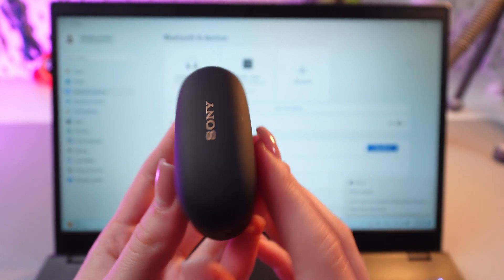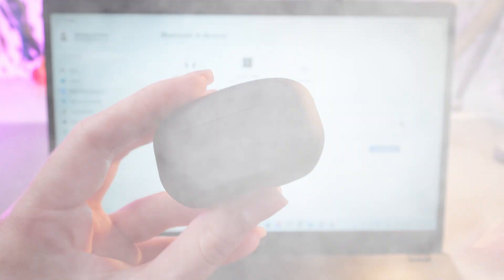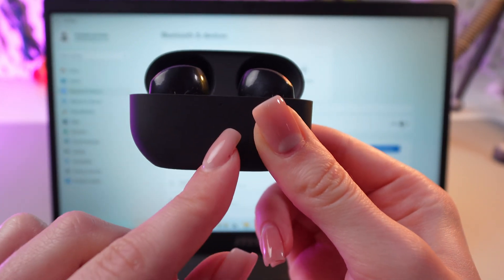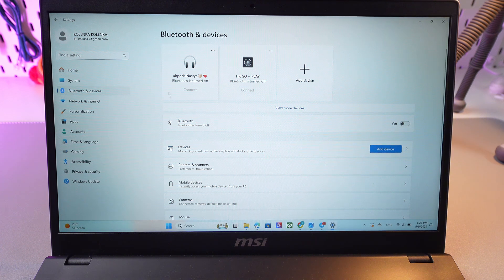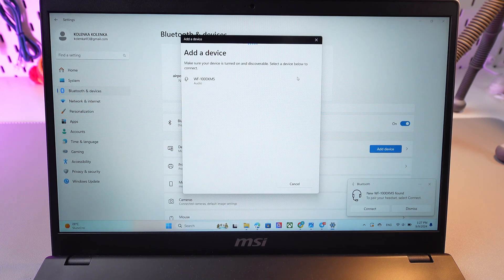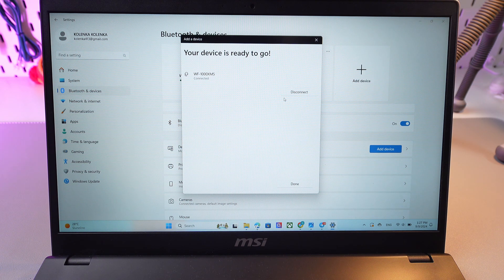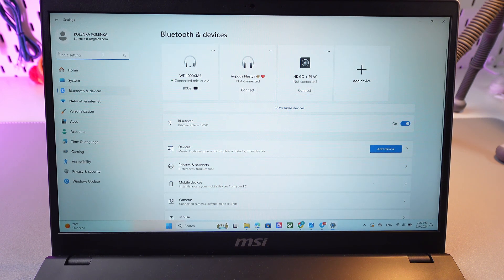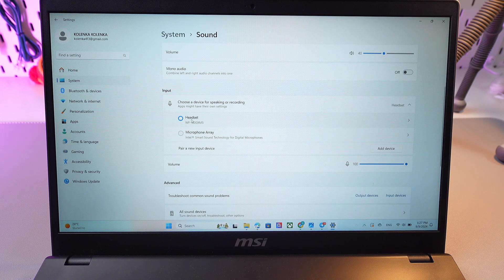How to Connect Sony WF-1000XM5 to Windows Laptop/PC: Essential Steps You Didn't Know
Discover how to connect your Sony WF-1000XM5 earbuds to a Windows laptop or PC with this easy-to-follow guide. Whether you're looking to enjoy high-quality audio or streamline your workflow, this video covers all the essential steps for a smooth connection. Learn the tricks to pair your Sony WF-1000XM5 seamlessly with your Windows device and enhance your audio experience today. Don't miss these crucial tips for getting the most out of your wireless earbuds!